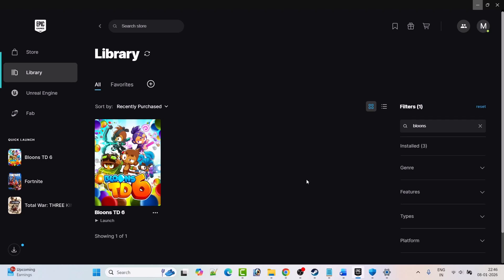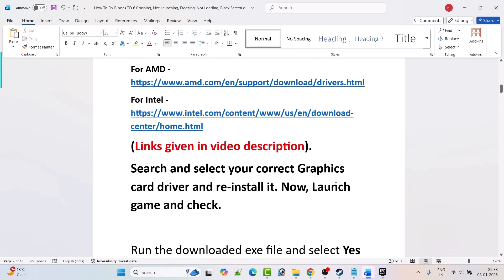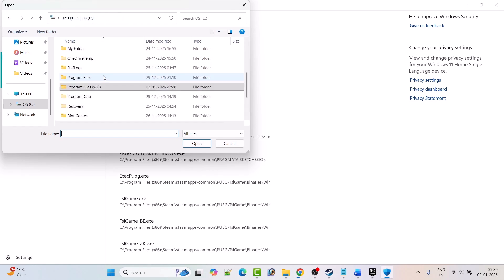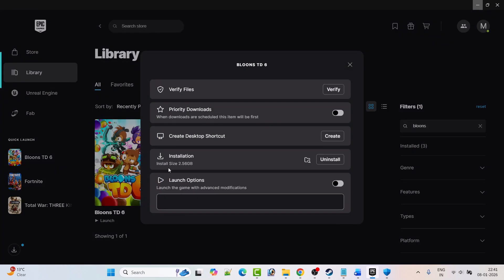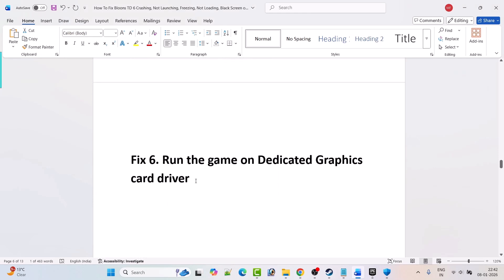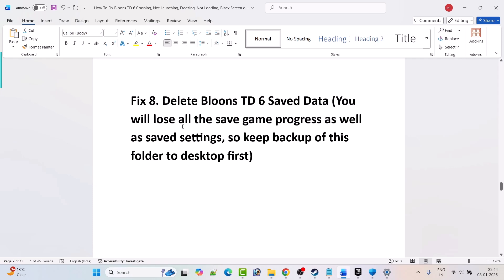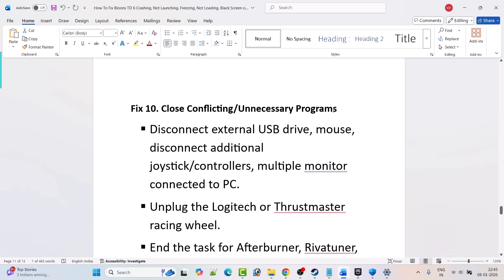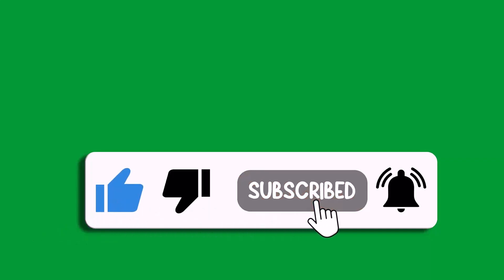Fix Bloons TD 6 Crashing/Crash To Desktop (CTD)/Crashes at Startup/Freezing on PC (Epic Games)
In This Video Guide, You Will Learn How To Fix Bloons TD 6 Crashing at Startup Error on PC (Epic Games). How To Fix Bloons TD 6 Crash To Desktop (CTD) or Crashing on PC. How To Fix Bloons TD 6 Freezing Problem on Epic Games PC.

I Hope any one of the fixes mentioned in the video would help you to solve Bloons TD 6 Crashing/Crash To Desktop (CTD)/Crashes at Startup/Freezing on PC (Epic Games)).